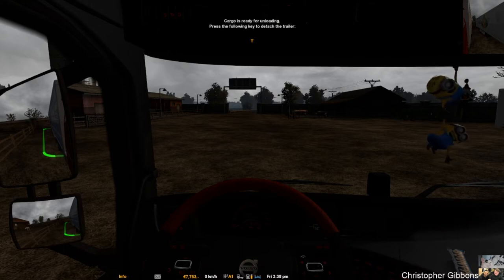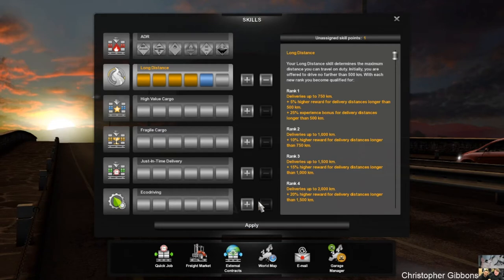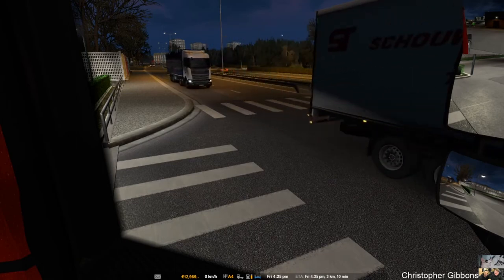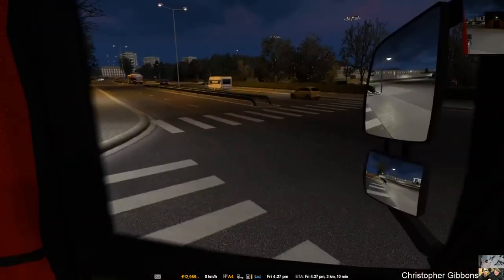Euro Truck 2 Diaries part 6